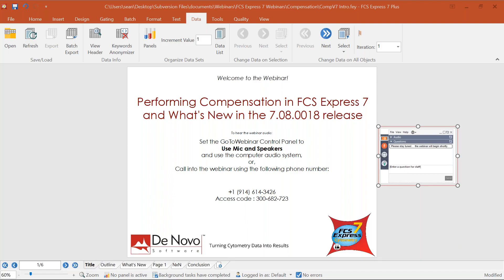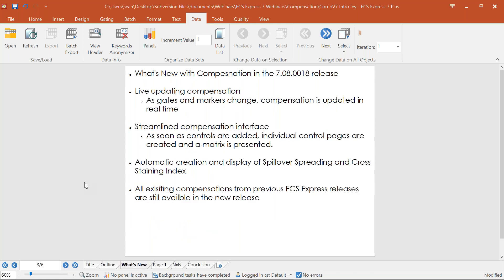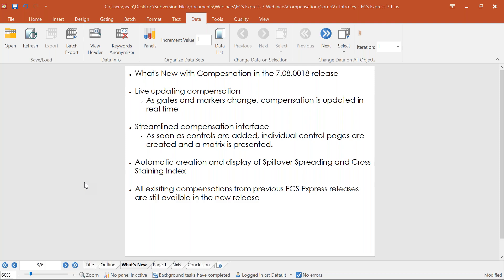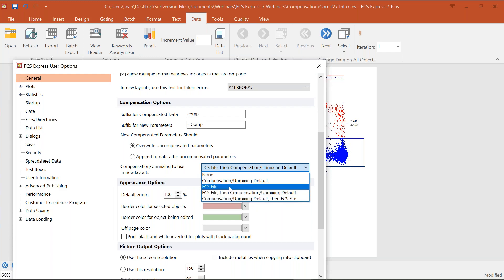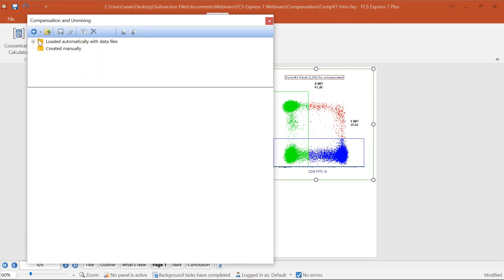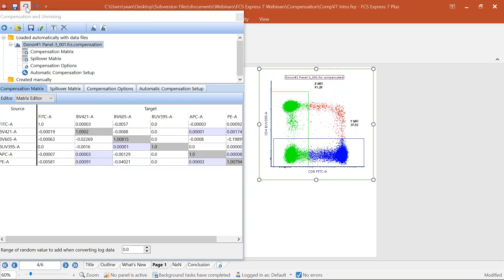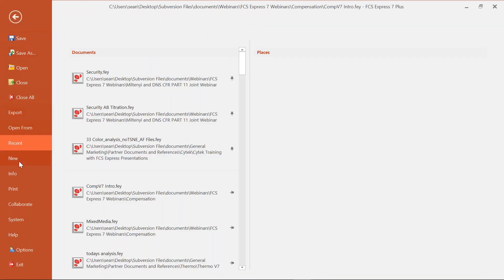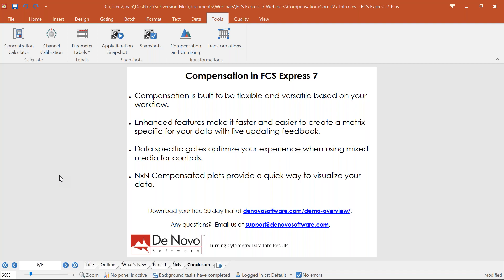Compensation (Full video)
FCS Express reads acquisition-derived compensation from any modern flow cytometer.  You may also edit or create compensation matrices within the software.  During the webinar you will learn how to use the autocompensation tools of FCS Express, how to adjust compensation manually as needed, and how to ensure the intended compensation matrix or matrices are applied to your plots in a during the Batch Process. We will also show you new compensation-related features introduced with FCS Express 7, such as NxN plots, Spillover Spreading Matrix, Cross Staining Index, and the new "real time" updating compensation introduced in 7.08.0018.

00:00 Start
00:46 Outline of the Webinar
04:35 Compensation User Options
09:00 Viewing the Compensation Matrix
10:04 Manually adjusting compensation
13:19 Performing automatic compensation
28:34 Gating Mixed Media files for compensation
31:52 Saving compensation matrices
32:47 Applying saved compensation to a new layout
37:10 Removing compensation from a data file
38:12 NxN comparison of all parameters
41:26 Conclusion